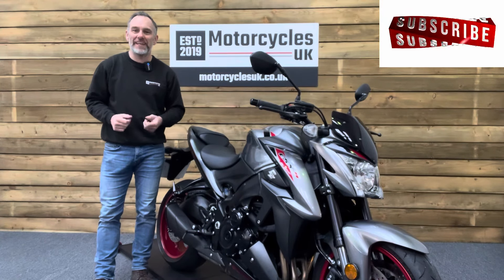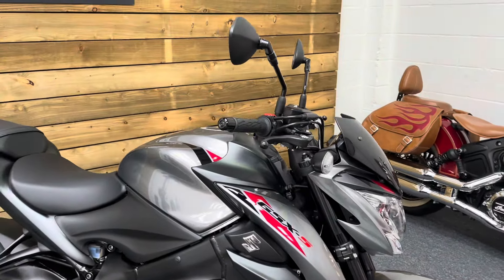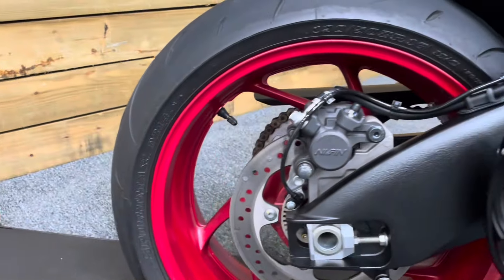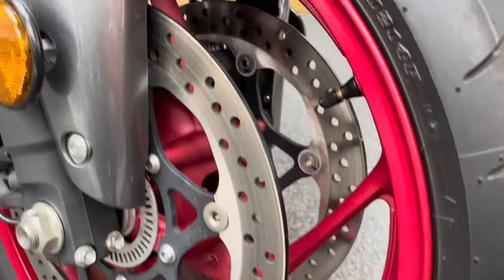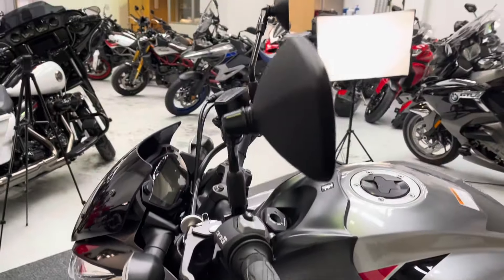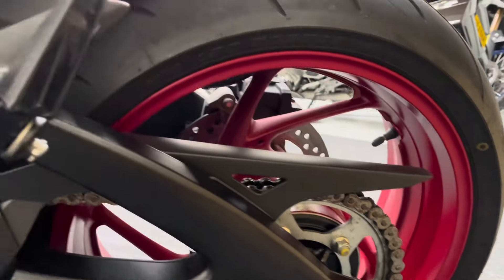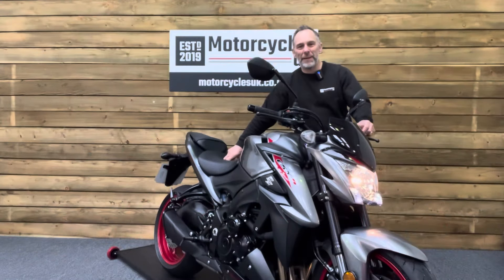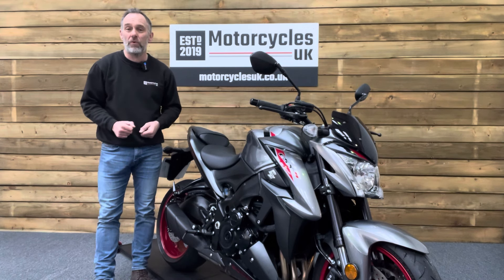Suzuki GSX-S 1000, Pristine Super Naked Motorcycle!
Used Suzuki GSX-S1000 for sale in Swindon

Suzuki GSX-S1000, 2020, 70 Plate, Only 1,378 Miles and 1 Owner from New with Full service history on mileage. This Stunning GSXS1000 is in absolutely Pristine condition and offers a high quality, great value alternative to a Triumph Speed Triple with Specification including; ABS Brakes, Traction control, Slipper clutch, LED dash, Fuel gauge and Renthal Fatbars. Don't miss this Gem, call today for further details!

Metallic Oort Gray Metallic, 999 cc, 2020 70 Reg, 1,378 miles, ABS, Fly Screen, Immobiliser, Nationwide Delivery Available, Ready To Ride Away, Traction Control, £7,695.00.